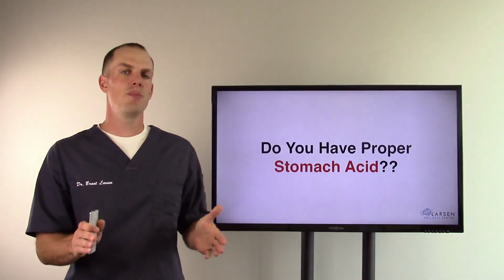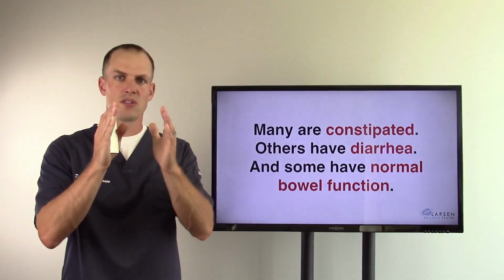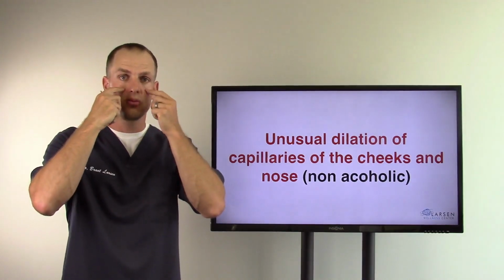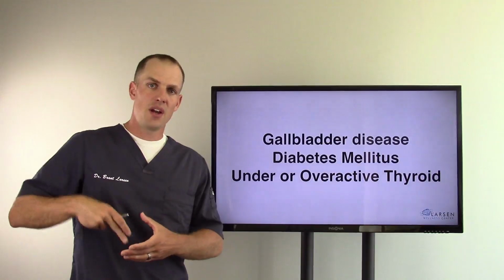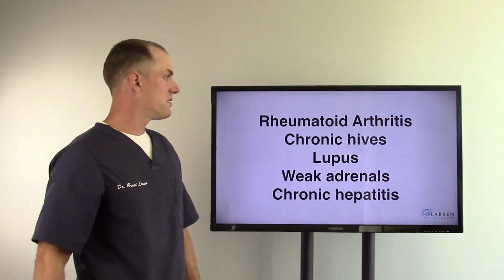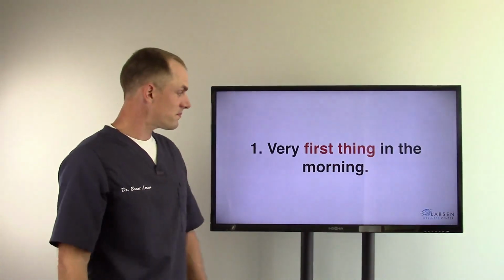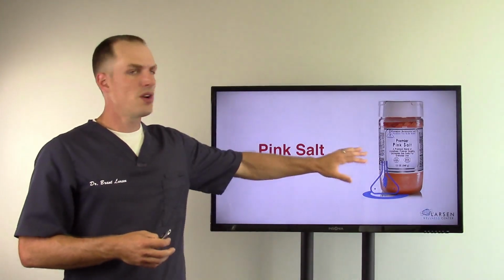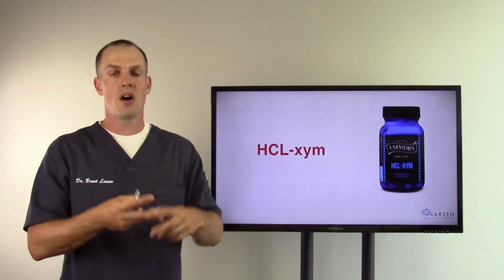Do You Have Low Stomach Acid? | Stomach Acid Assessment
Do you know if you have low stomach acid? Do you think your body is making too much acid? Check out the video. 99 out of 100 people I see, if not more, are actually low in stomach acid (hydrochloric acid).

BRANT LARSEN, DC BIO:

Dr. Larsen is a chiropractor who focuses on helping chronic condition patients get their lives back using functional nutrition, cranial adjusting and neurologically based chiropractic. Conditions that have responded to Dr. Larsen’s approach include:

Autoimmune disorders
Diabetes
Digestive disorders
Chronic fatigue
Fibromyalgia
Heart disease
Thyroid disorders
Allergies
ADD/ADHD
Sleep disorders
Multiple chemical sensitivity (MCS)
Hormone Imbalances
Chronic pain
Joint injuries
Migraines
and more.

His private practice is located in Forest Lake, Minnesota. His patients come from all walks of life. When he is not enjoying time with his family he devotes much of his time to research in the fields of neurology, functional medicine, functional nutrition, cellular healing, cellular toxicity, and genetics.

DR. LARSEN’S CLINIC: http:/DrLarsen.com

NeuroCentric Chiropractic
146 North Lake St., Suite 220

DISTANCE PATIENT PROTOCOL:

Dr. Larsen works with distance patients all over the world via Skype (and/or telephone in the U.S.). If you are interested in working with him, please call his office at .

Due to his demanding schedule Dr. Larsen only accepts a very limited number of distance patients.

Please note that applying to become a patient in his clinic does not automatically mean acceptance.

After the consultation, Dr. Larsen will review all of the information and he will decide if he will accept your case. Dr. Larsen only accepts those cases that he truly feels that he can help!

Dr. Larsen does not diagnose, treat or prevent any medical conditions; instead he helps PEOPLE who may or may not have named and blamed conditions.

All of the material on this video is intended as educational information only in regards to alternative healthcare options that are available to the healthcare consumer. The advice on this site and in all of Dr. Brant Larsen’s published works are intended solely for informational and educational purposes and are NOT intended to replace your doctor. The FDA has stated that only medications (drugs) can cure an illness or disease. The statements on this site have not been evaluated by the FDA and the products available on this site are not intended to diagnose, treat, cure, or prevent any disease. Please consult a medical professional if you have questions about your health. The information provided on this site and in his publications is intended to help you, help yourself.